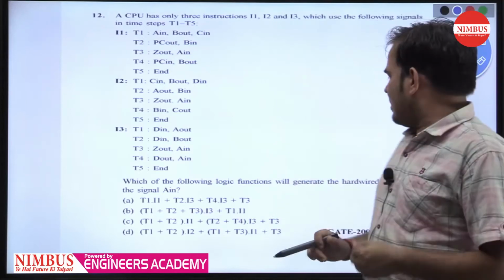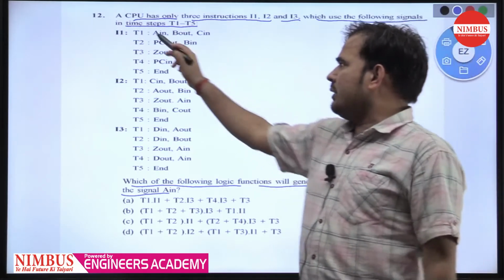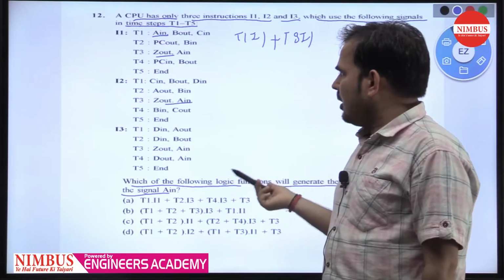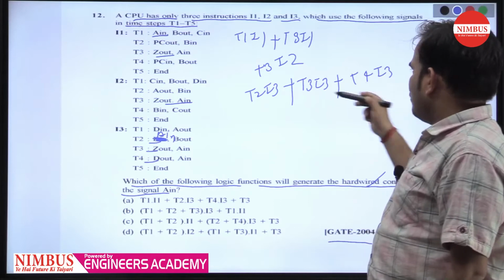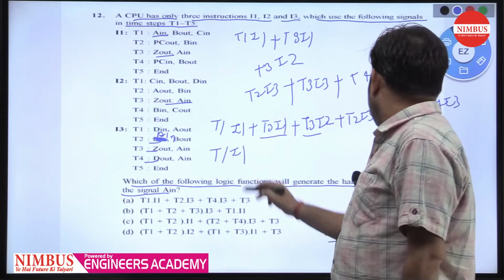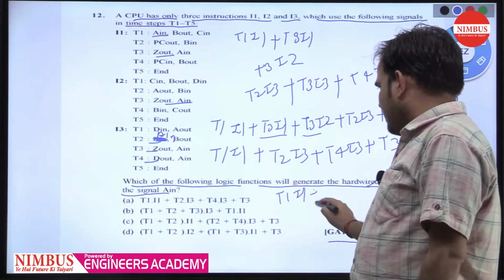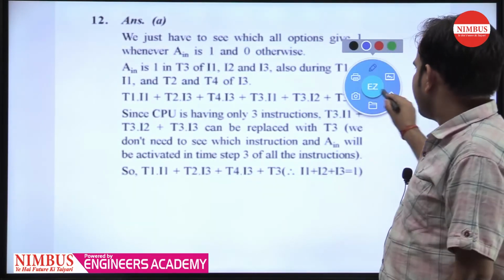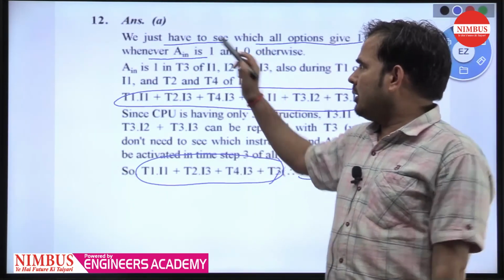Previous Year GATE Questions | CPU Control Design & Interfaces | Computer Science -COA | Question-12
In this video, Mr. Pankaj Mishra has Solved Previous year GATE Question Computer Science Engineering (CPU Control Design & Interfaces).